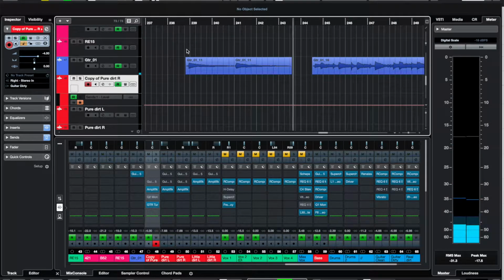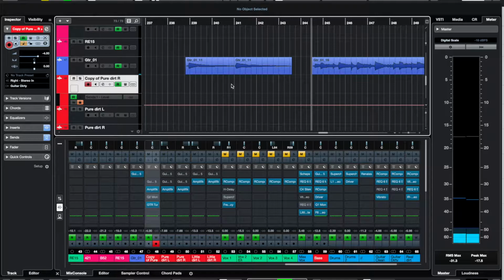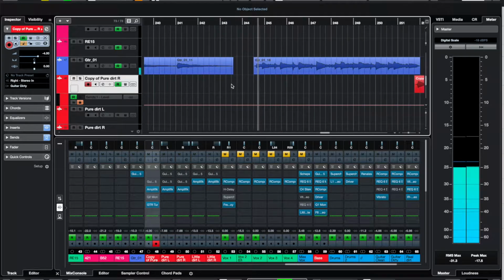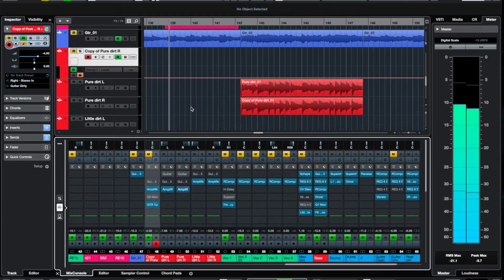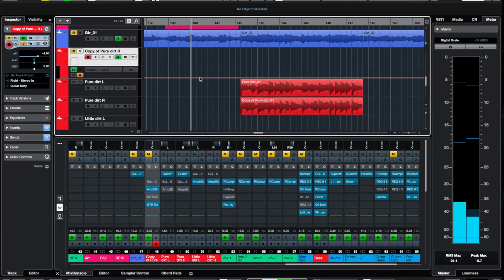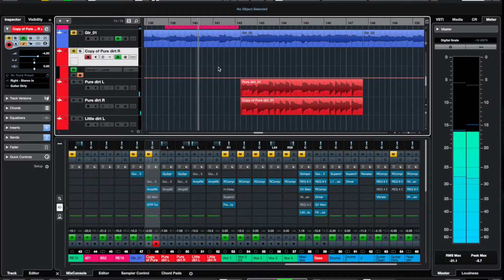Why Music Needs Harmonic Contrast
Learn about Why Music Needs Harmonic Contrast. Learn how songs utilize harmonic contrast to help differentiate each section and fill up or take away harmonic space to create contrast. Harmonic contrast is just as important as the other two types of contrast, but might not be as easily noticed or understood why. So, learn the key aspects to listen to to take your listening skills to the next level, and get even more out of the music you love.

►Like my mixes?